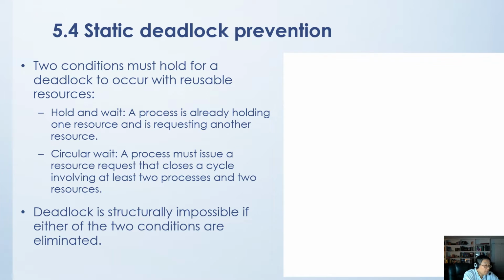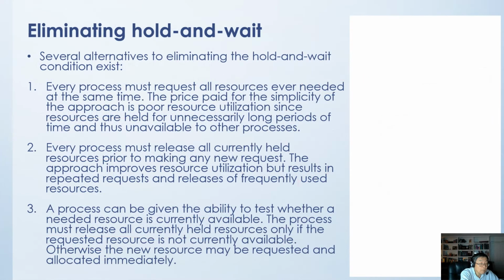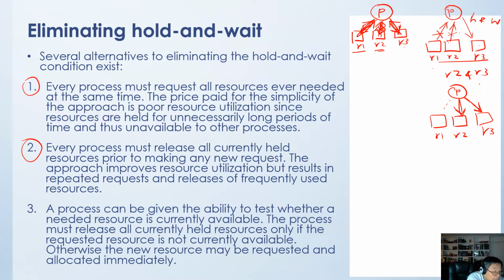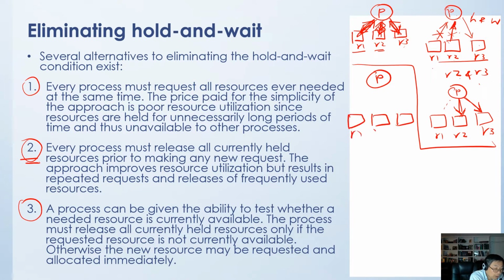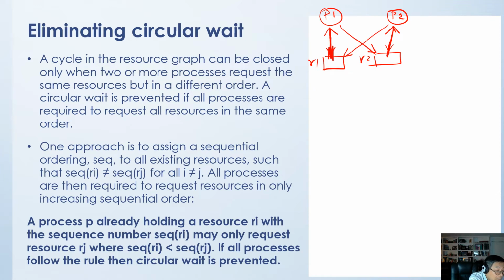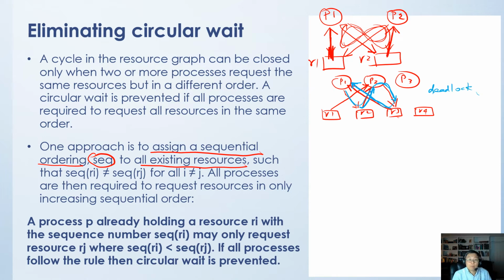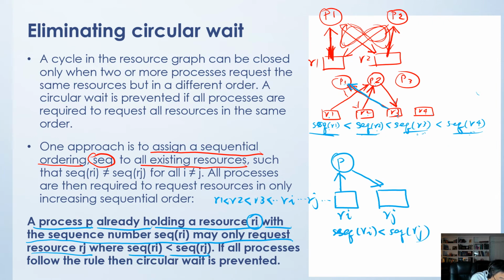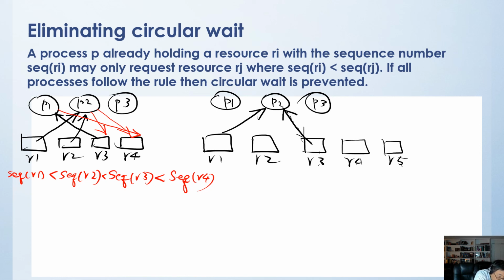CSC7132 Operating Systems, Module 5 Section 5.4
Section 5.4 Static Deadlock Prevention